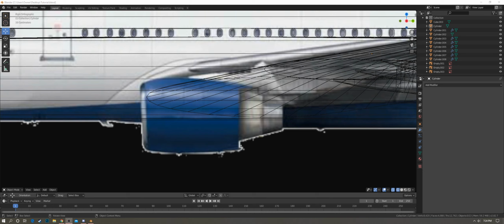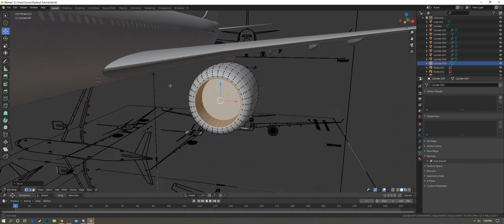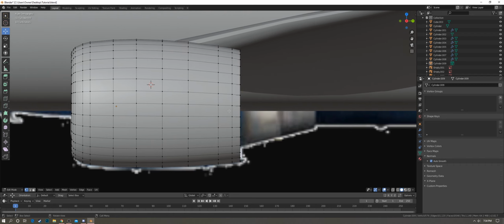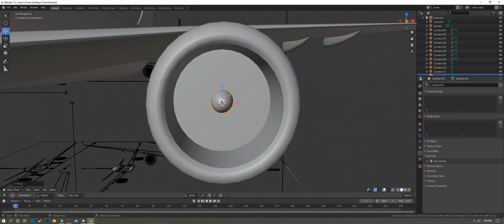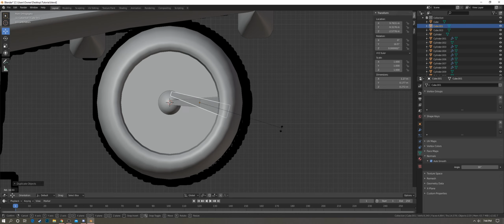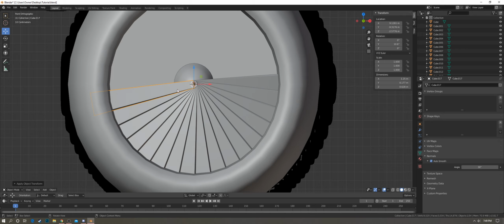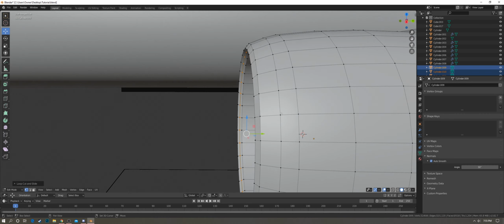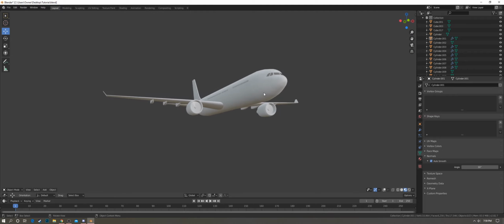Easy Way to Model Engines in Blender 2.8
Trying to show everyone how to make a basic and detailed Exterior in Blender for those of you trying to make aircraft for the X-Plane simulator. In the next video we will cover the engine pylon and possibly the belly, the easy and efficient way, yet detailed :)